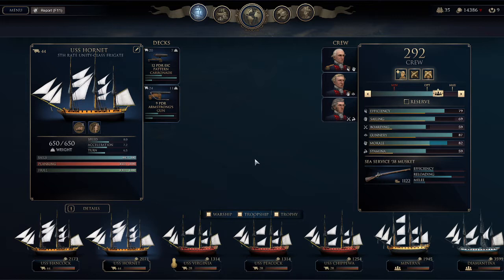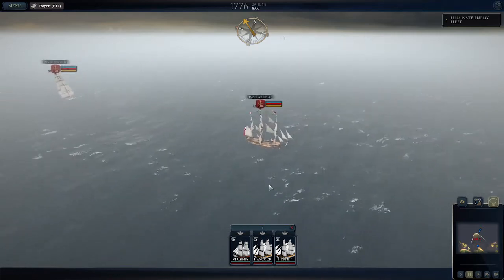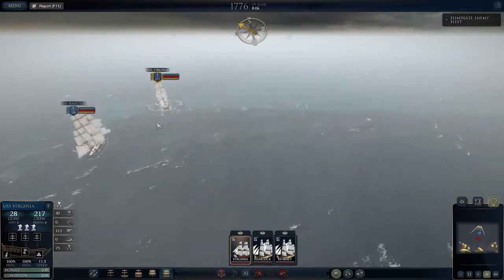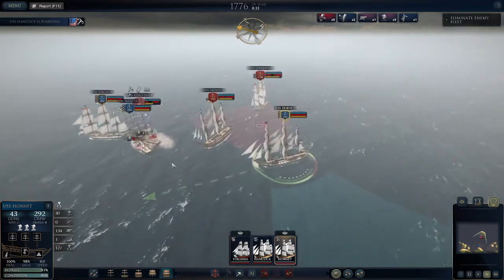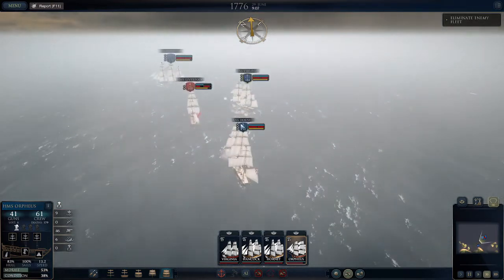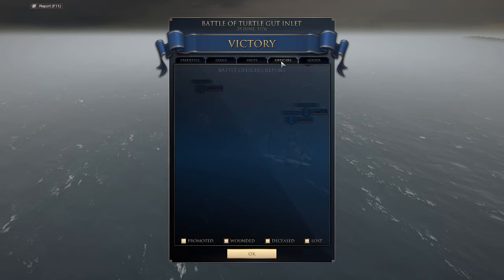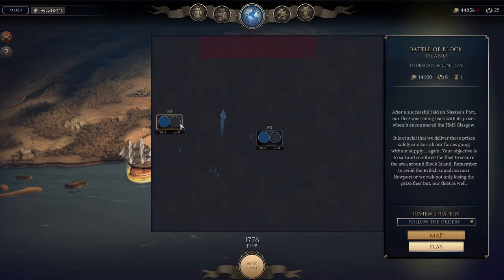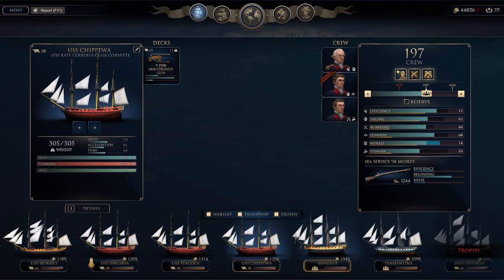Ultimate Admiral Age of Sail - Hard American Campaign - Battle of Turtle Gut Inlet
We capture a 6th rate Corvette and a 5th rate Hermione Class Frigate (yippee). It will take all my reputation to bring the new frigate into my fleet. But can I afford to not do it?